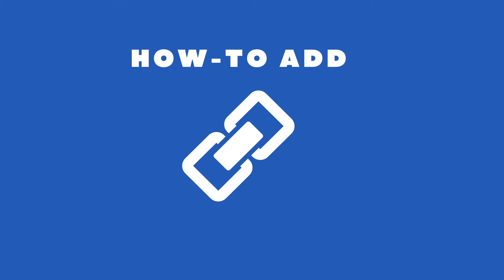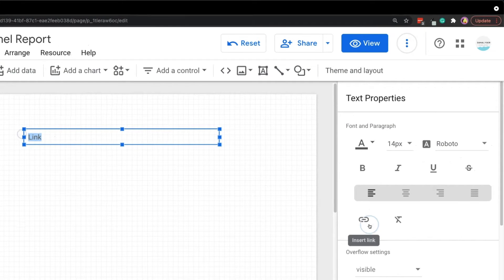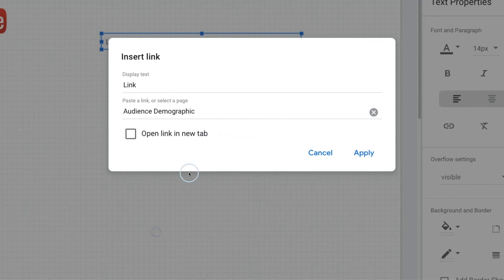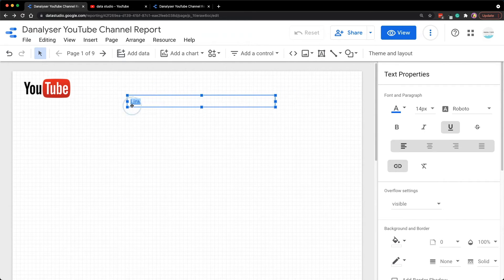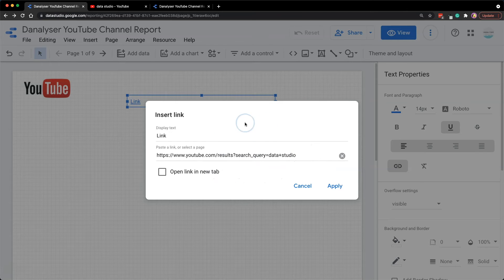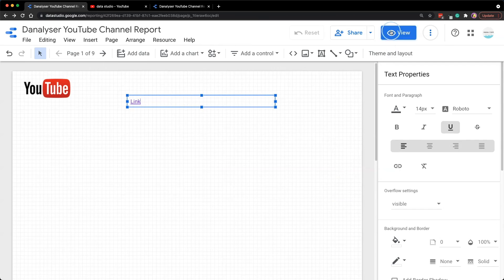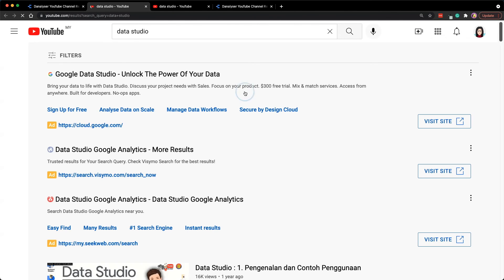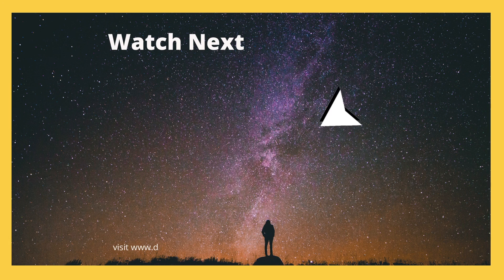How to Add a Hyperlink in Text Box For Data Studio Report Navigation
This tutorial shows how to add a hyperlink to a text box in a Data Studio report. When users click on the link, it would direct them to the pages within the same dashboard or any external websites seamlessly.